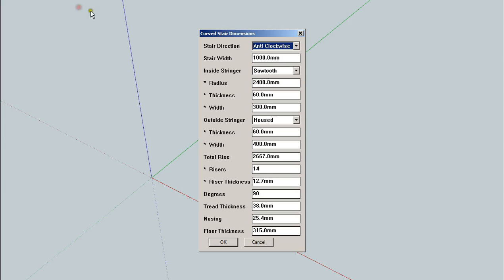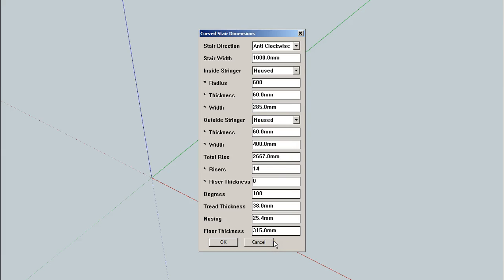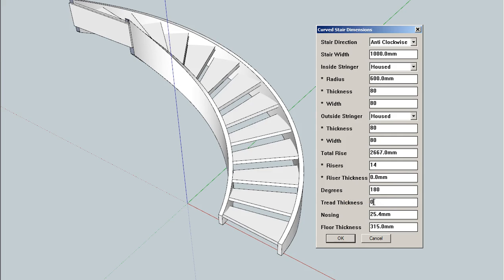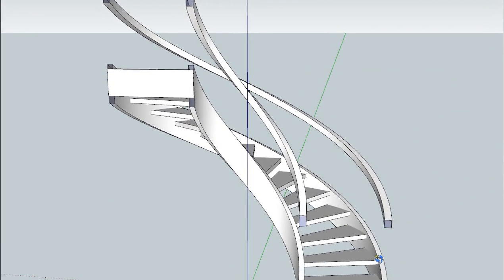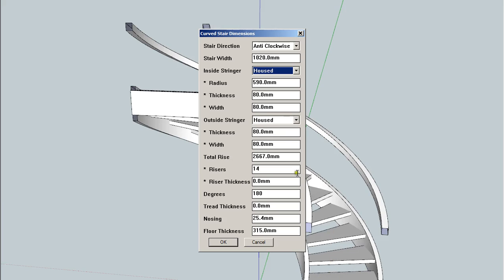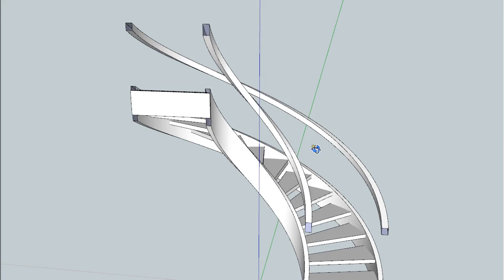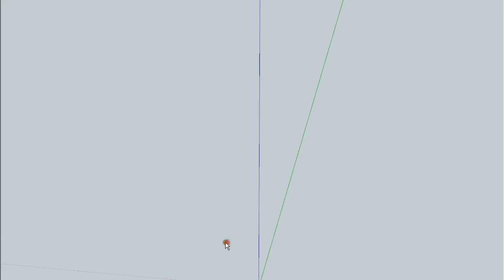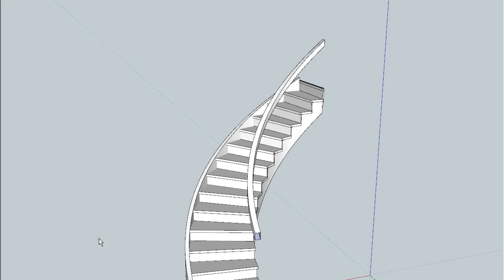Sketchup Curved Staircase Builder